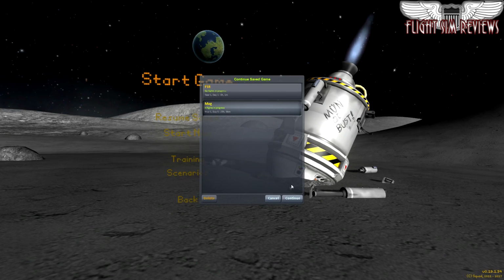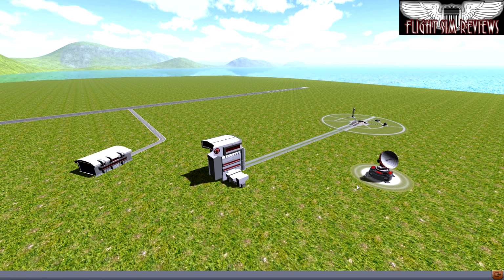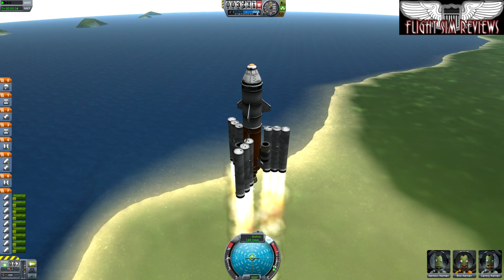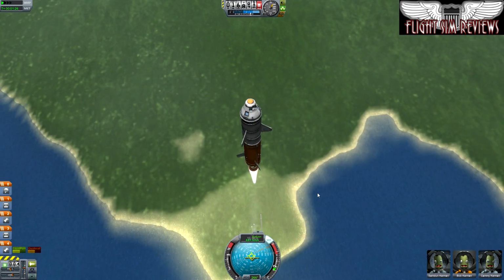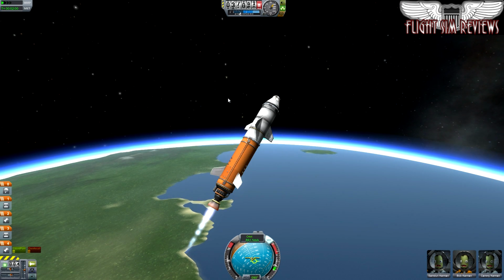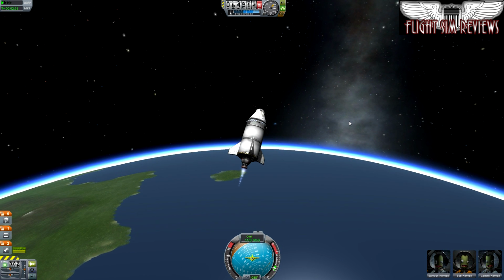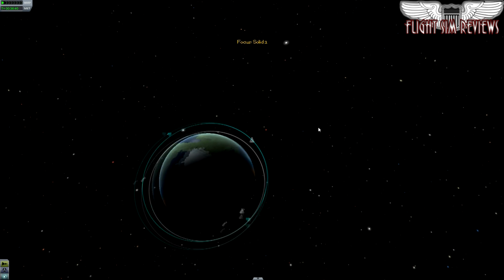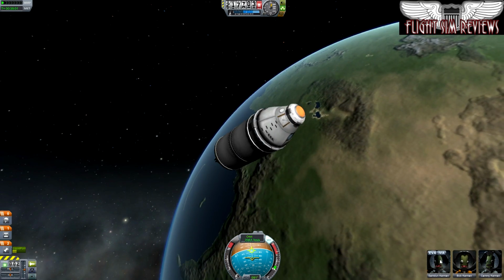Kerbal Space Program Review HD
This is my review and walk through of Kerbal Space Program. Great little simulator that will take all your free time!